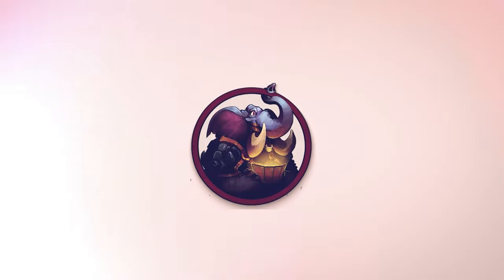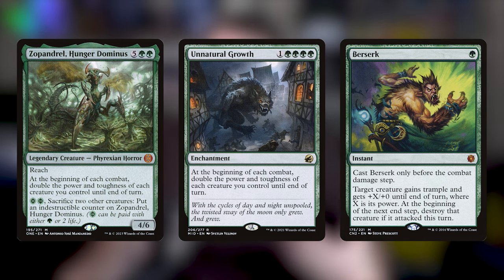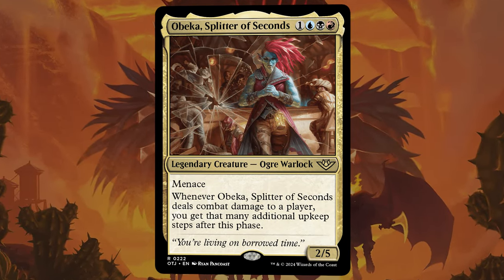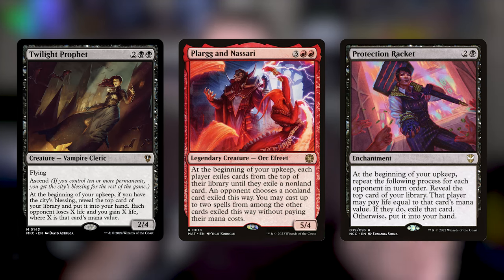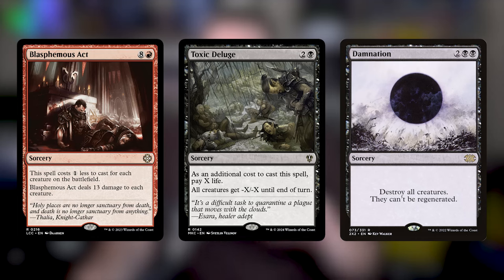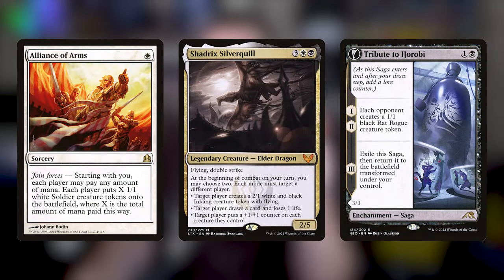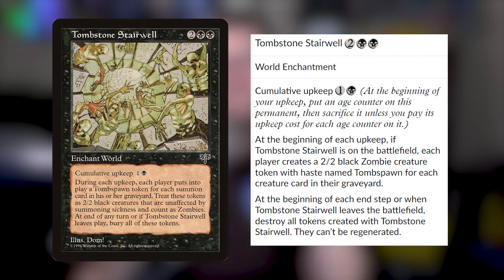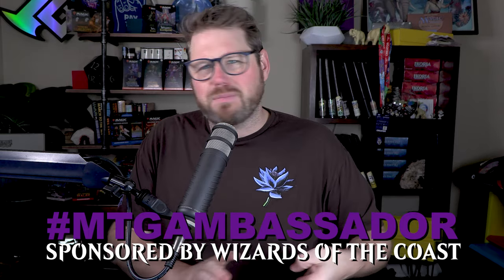Three Unique DECK TECHS from Outlaws of Thunder Junction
Kambal, Profiteering Mayor, Obeka, Splitter of Seconds, and The Gitrog, Ravenous Ride are all new and interesting commanders to build around. Let's  make some decks!